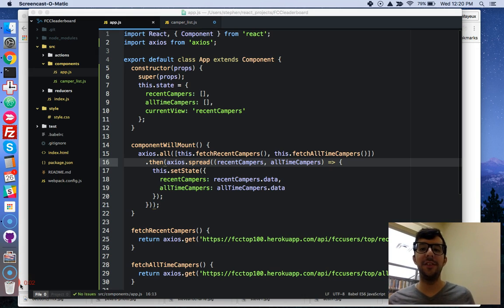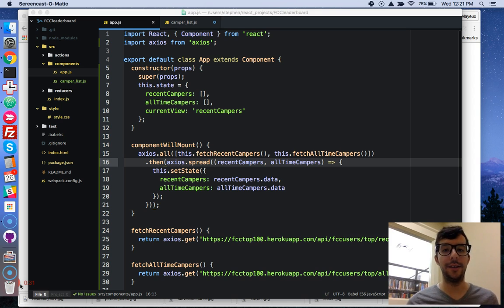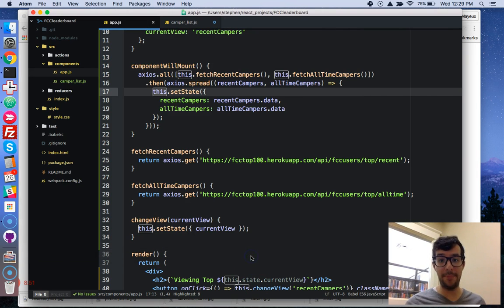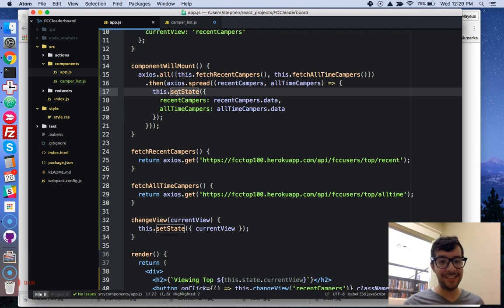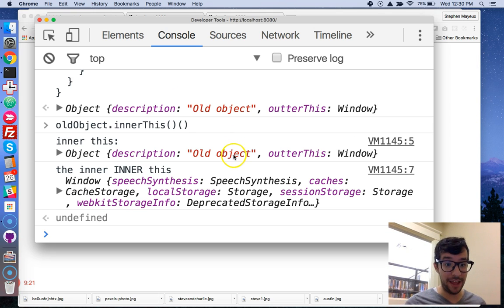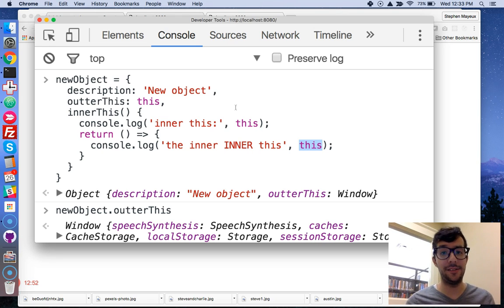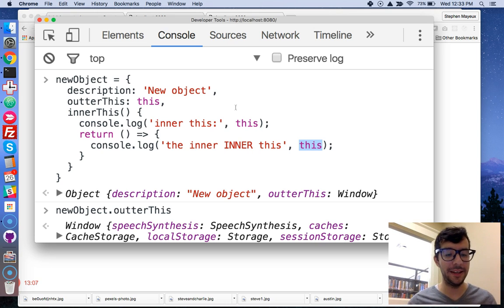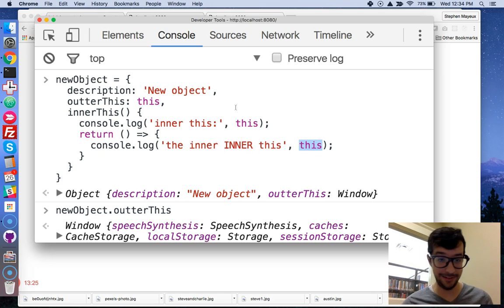Free Code Camp React Project 2 Fat Arrow Functions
In this video series, Stephen Mayeux walks you through the React challenges at Free Code Camp. In this project, learn how to build a Camper Leaderboard.